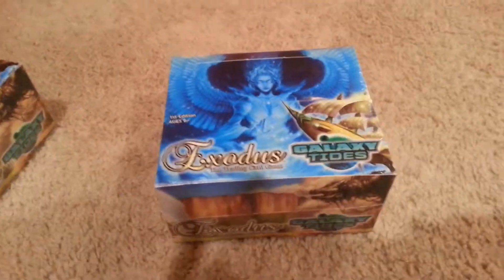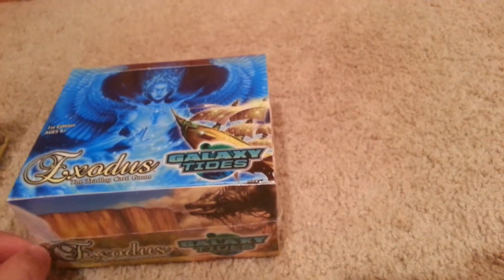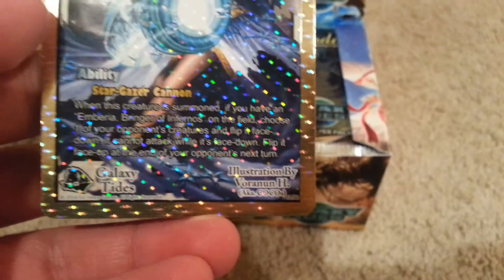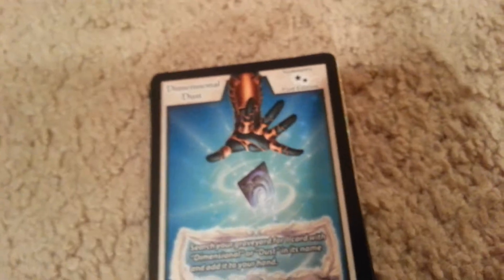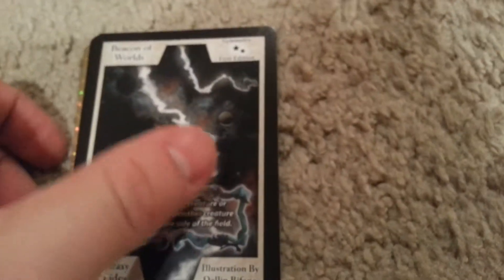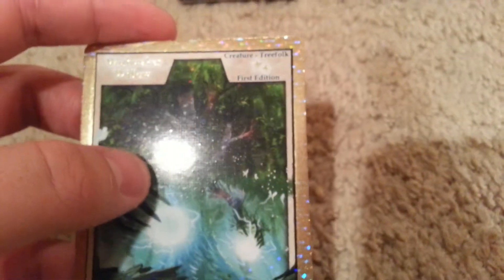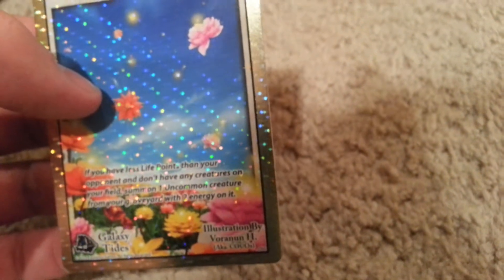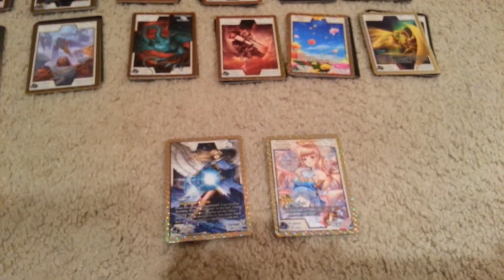Exodus Galaxy Tides Booster Box Opening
Yes I am back everyone! I owe you all an update video and you will get it soon. After a long delay, I finally got my two booster boxes of Galaxy Tides in the mail! This new game has a ton of potential to be great, and it looks very fun. Check out their channel or website for info and rules!